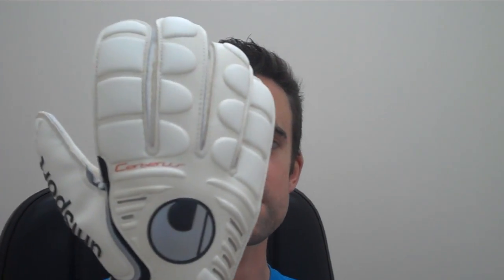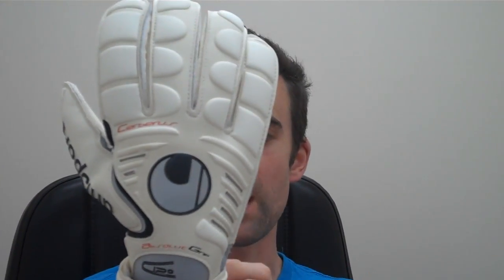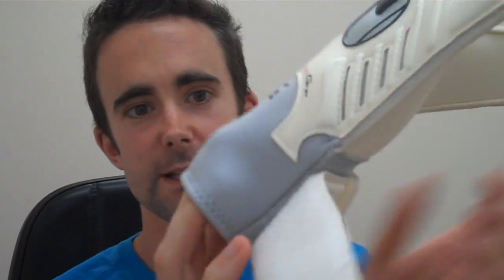Uhlsport Cerberus Absolutgrip (UK Exclusive)